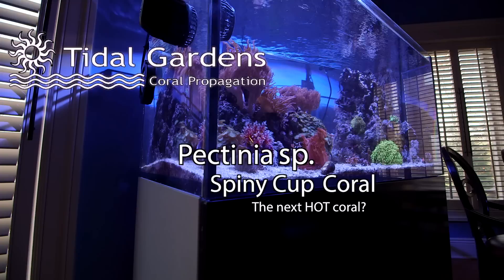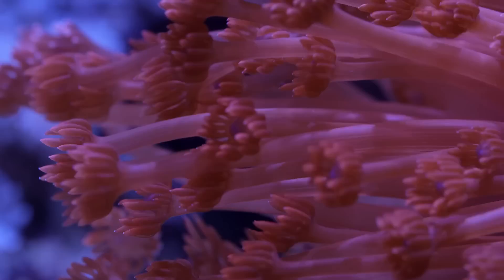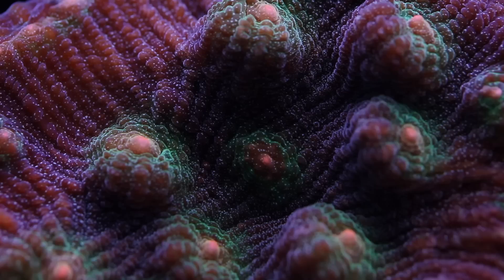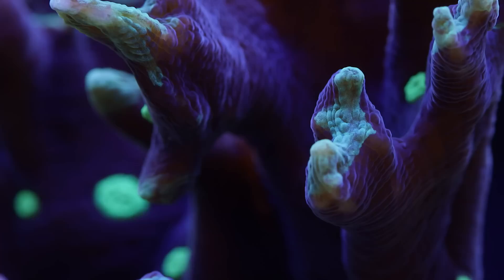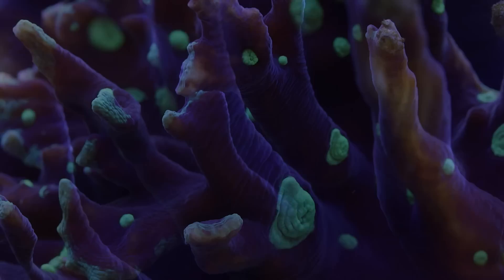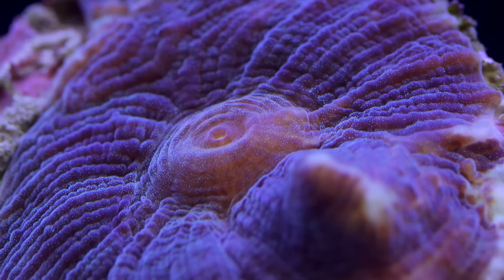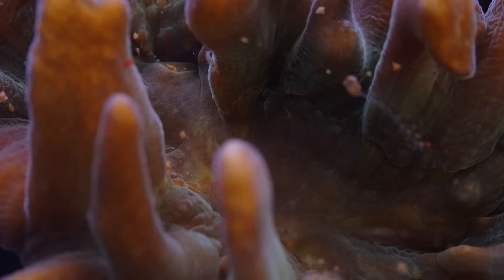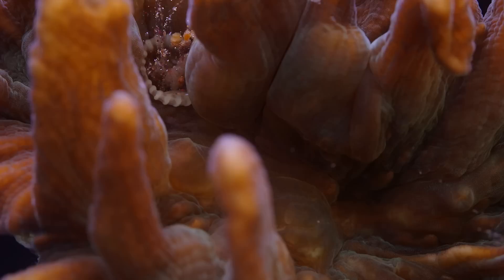Pectinia - The Next Big Thing?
Nobody knows what the next super popular coral might be, but a contender is Pectinia.  The common name is Spiny Cup Coral and you can see why.  They have a very distinctive cup shape that grows spire-like branches.

2. B. – “Sample Content.  Title and intellectual property rights in and to any content displayed or accessed through the Apple Software belongs to the respective content owner…Except as otherwise provided, you may use the Apple and third party audio file content (including but not limited to, the built-in sound files, samples and impulse responses)(collectively the "Sample Content"), contained in or otherwise included with the Apple Software on a royalty-free basis, to create your own original soundtracks for your film, video, and audio projects.